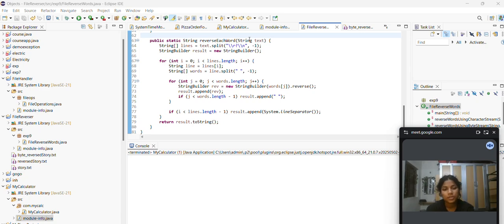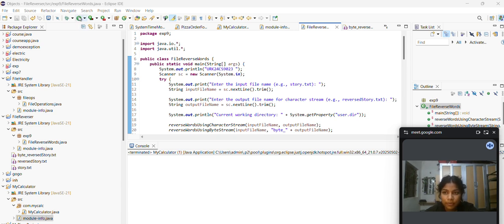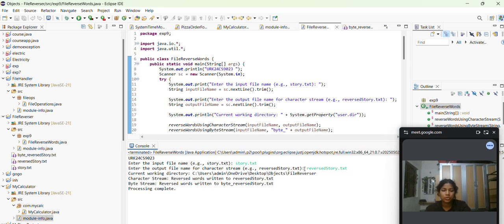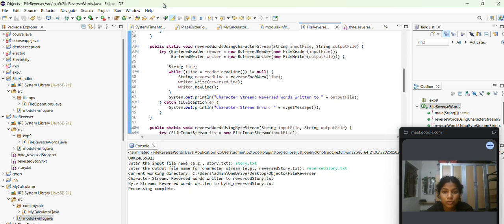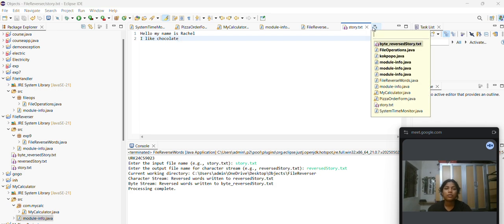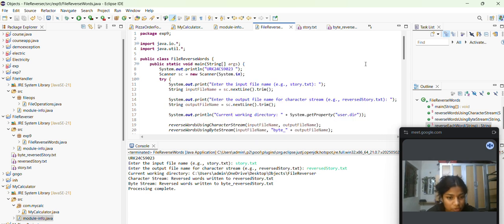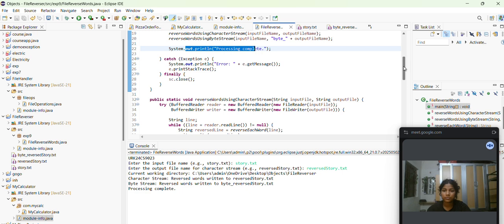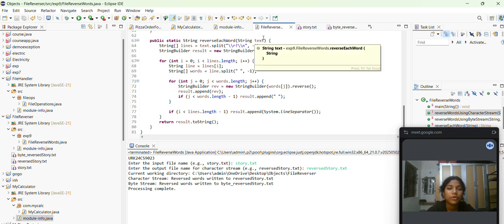File Handling Using Java| Object Oriented Programming